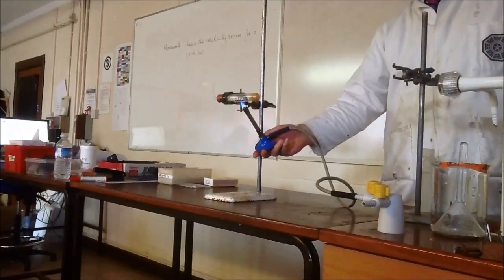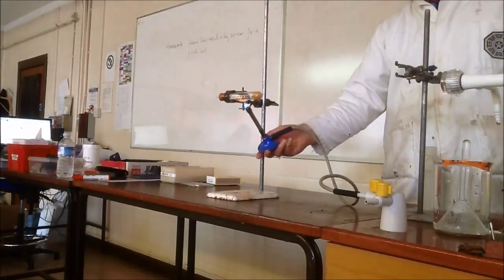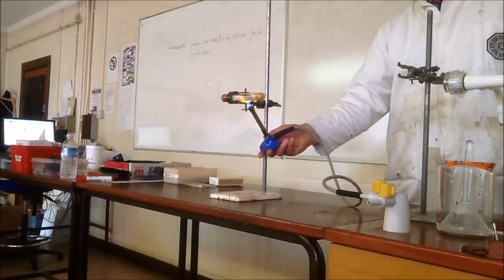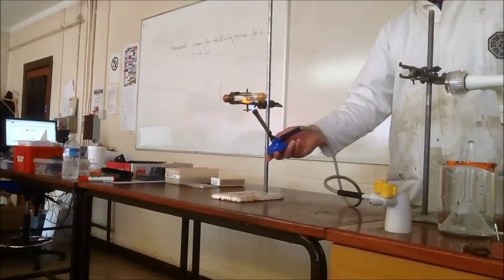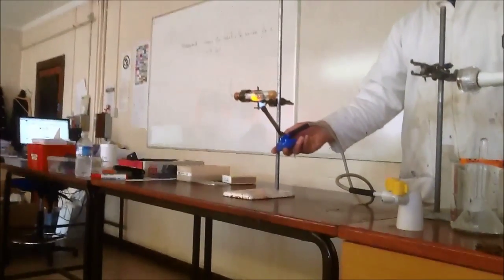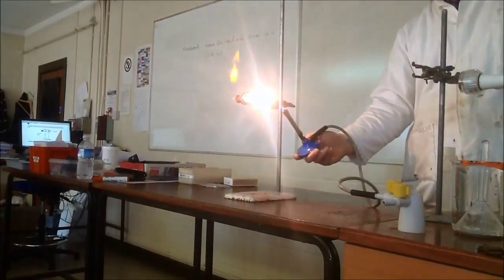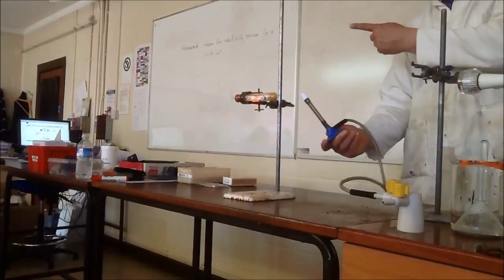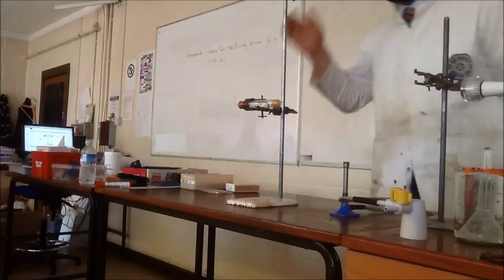Magnesium Reacting with Steam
Magnesium reacts with steam to make magnesium oxide and hydrogen